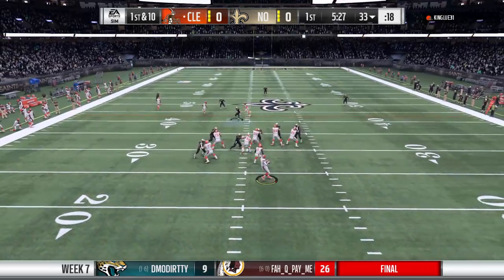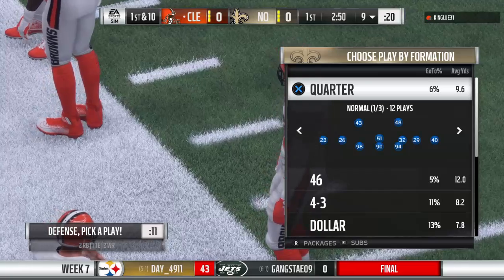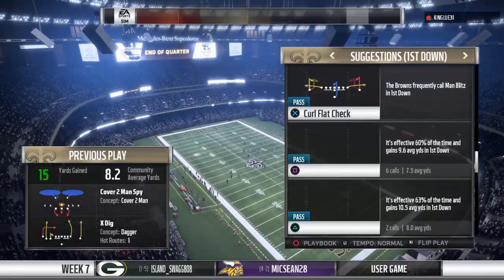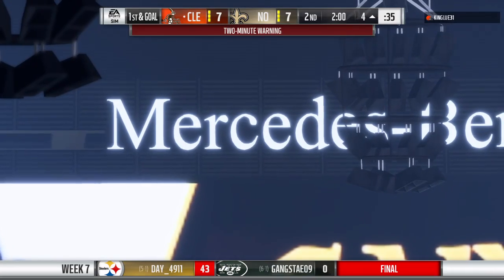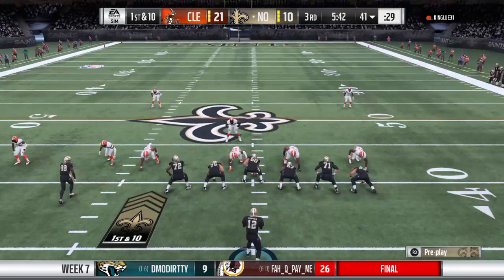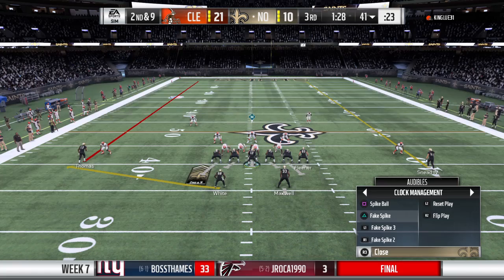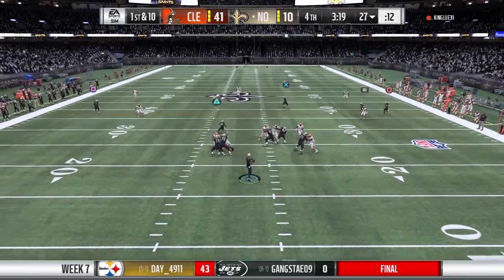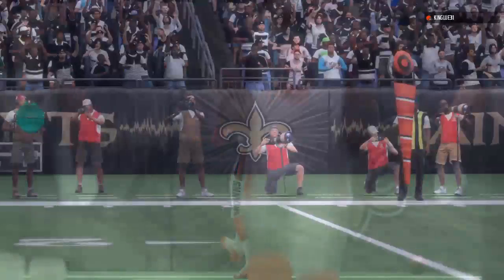NaptownsPrince's Live PS4 Broadcast